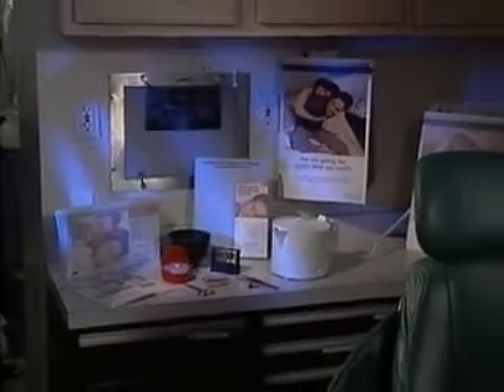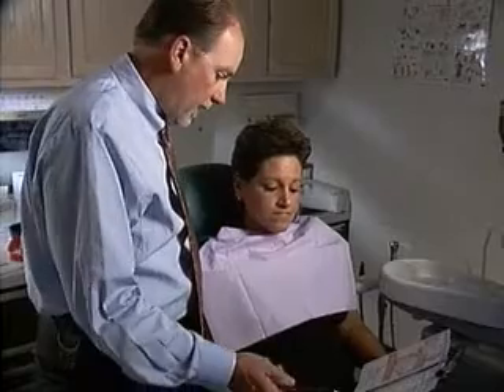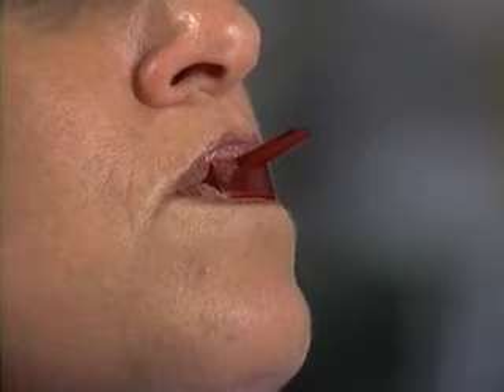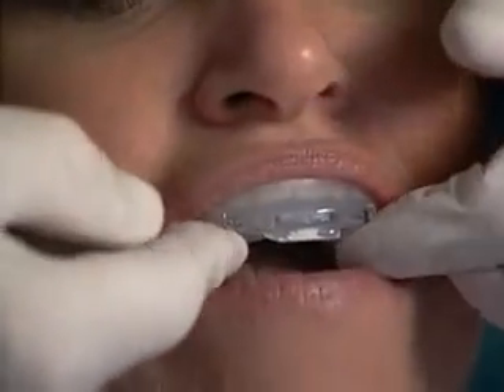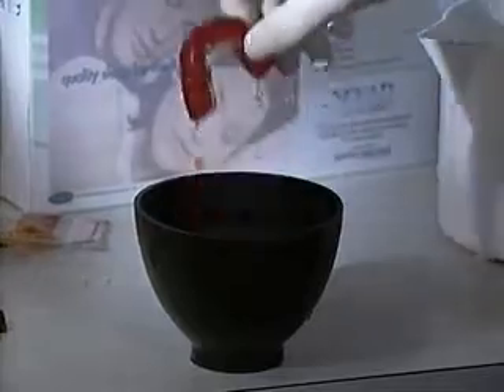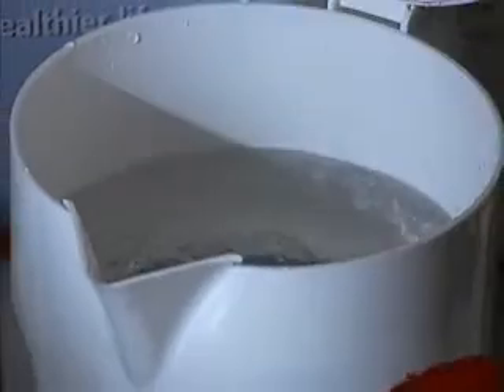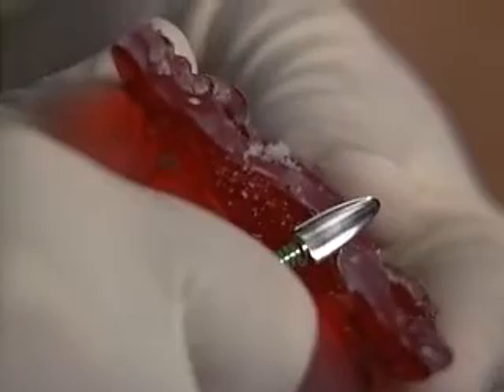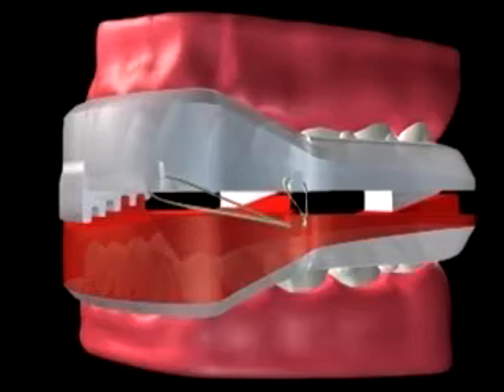NORAD - Pro Placement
Nocturnal ORal Airway Dilator

The NORAD is an FDA approved oral appliance for the treatment of snoring and sleep apnea. It is a "boil & bite" appliance which means it can be fit and delivered to a patient immediately without waiting for lab fabrication. This makes it an ideal temporary appliance to use when patients need to undergo dental work or if they've lost or damaged their existing appliance. The strong construction of the NORAD will hold up to many months and even years of use making this boil & bite appliance even more versitile.

Many of the features found on the NORAD have never been available in a boil & bite appliance before and some are not even available on much more expensive lab fabricated appliances.

Some of the features and benefits include:

* Boil & Bite thermal material - immediate chairside fabrication and delivery
* No waiting for lab fabrication
* Ideal for use as a temporary appliance
* Unlimited lateral mobility
* Adjustable vertical and protrusive positions
* Ability to open vertical with appliance in place
* Very good retention
* Low profile (minimum vertical just 5mm)